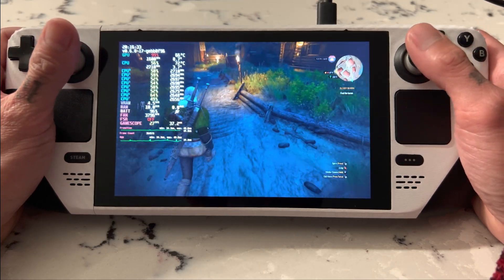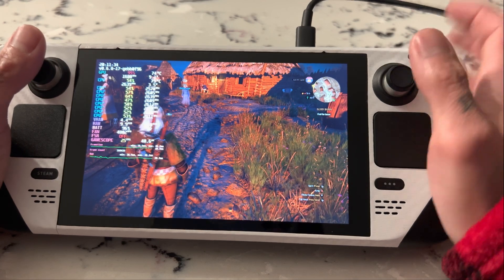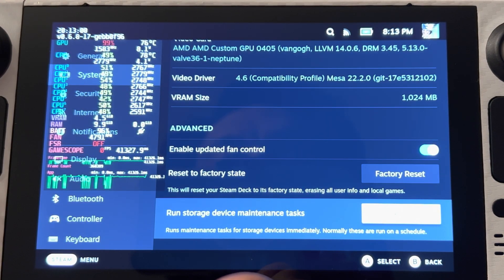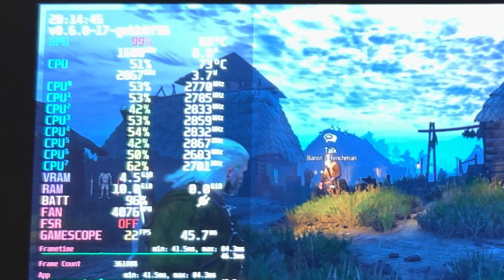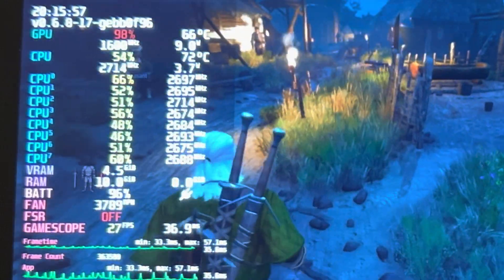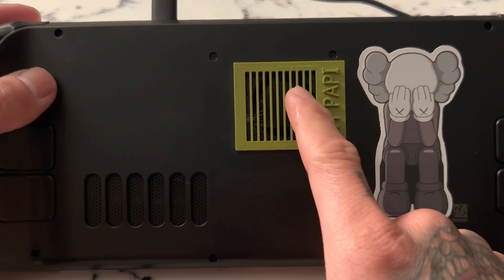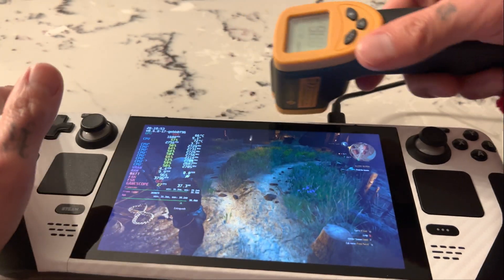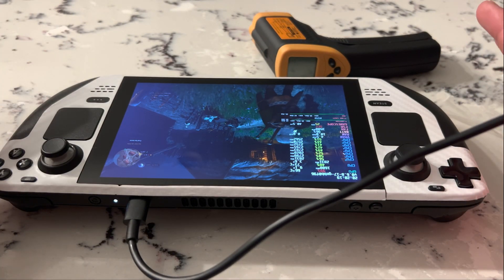Steam Deck Fan Mod - More Frames, Running Cooler and Quieter (Update 1)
How to get better Performance out of your Steam Deck while keeping it cool quiet and portable.

We tested the fan mod while playing the Witcher three on ultra settings. We were able to drop temps nearly 10° and drop the fan speed by 1000.

After filming this video I did thermal testing on the VRM and Controller, click the link if you want to see my results.

If you love this video and want to see this channel grow may I consider buying one of our limited shirts

Each shirt is made by my hand, using high-quality, very comfy, and durable material, I don't go cheap on my fans.

There will only be 100 total, of the black and gold shirt, each shirt will be numbered.
Example first person to complete their order will get number 1 of 100, the next person will get 2 of 100, and so on and so forth until we hit 100 shirts sold.

This is a culmination of a month's work testing the best mods that would give you the best of everything.

Items used:
Fan 40x10mm
Fan Controller
Thermal Pad .5mm

Tools used:
3D Printer
Hot glue gun

Since this video, we have made updates check them out